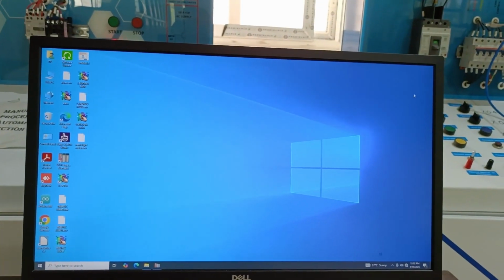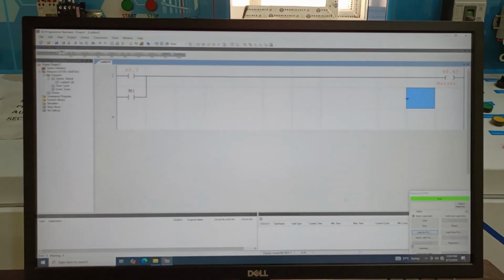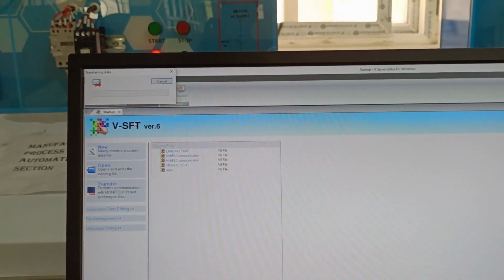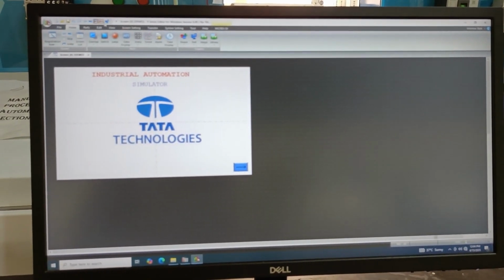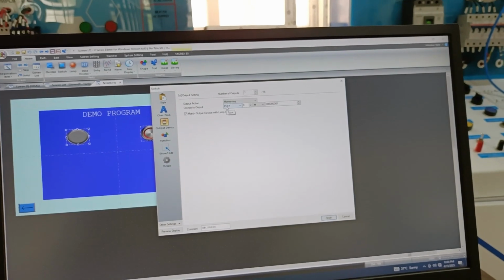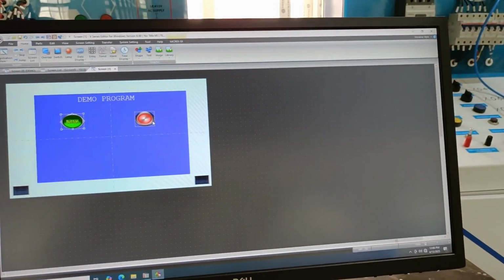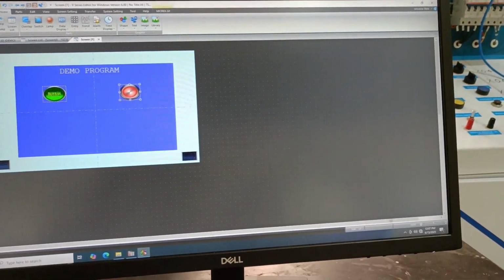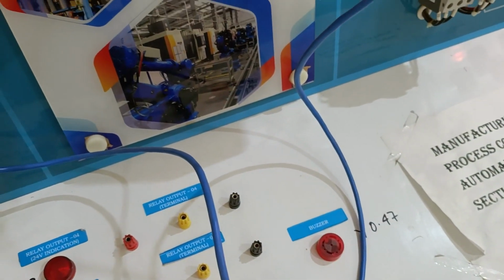How to Use VSFT V6 HMI Software in English | AVEVA Panel | ITI Automation Training | MSGR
इस वीडियो में आप सीखेंगे HMI Software VSFT V6 को step-by-step कैसे use करें। यह ट्यूटोरियल खासतौर पर ITI trainees, beginners और industrial automation students के लिए बनाया गया है।

इस वीडियो में AVEVA HMI Panel Software (VSFT V6) का पूरा basic परिचय दिया गया है, जैसे:

HMI क्या है

VSFT V6 Software का interface

New HMI project बनाना

Screen design करना

Buttons, lamps और objects का उपयोग

ITI students के लिए HMI basics

यह वीडियो MSGR Kaushlam Channel की automation training series का हिस्सा है, जो electrical, PLC और HMI field में career बनाने वालों के लिए बहुत उपयोगी है।

👉 अगर आप ITI student, technician, या automation field में काम करना चाहते हैं, तो यह वीडियो आपके लिए बहुत helpful है।